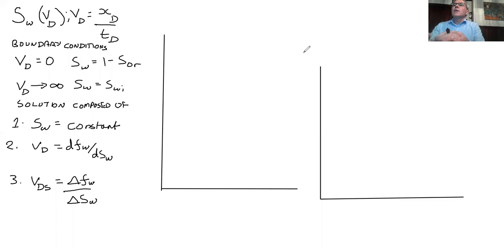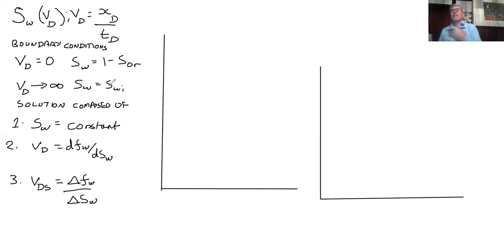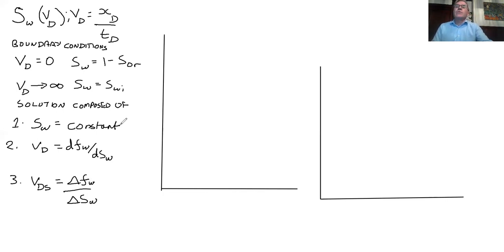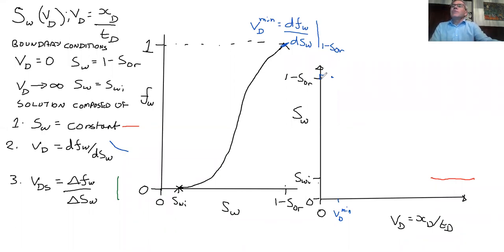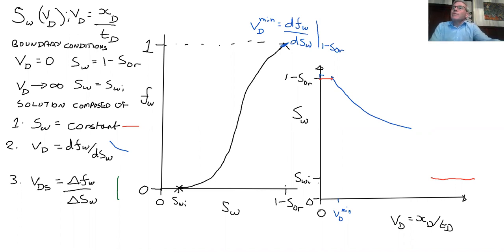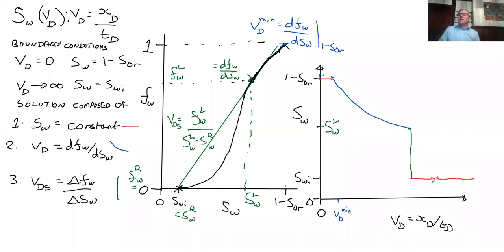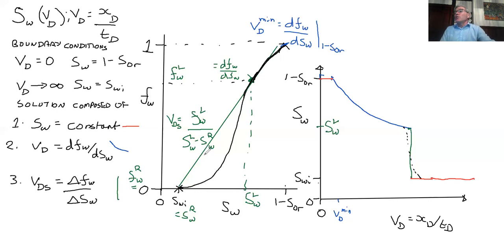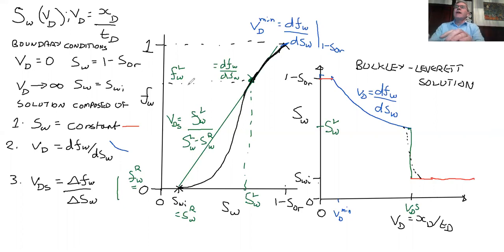Constructing the Buckley Leverett solution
How to construct the Buckley-Leverett solution for two-phase incompressible one-dimensional flow in a porous medium using contstant states, a rarefaction and a shock.